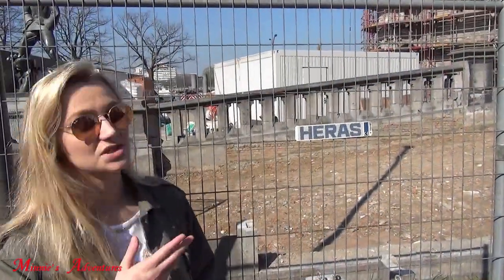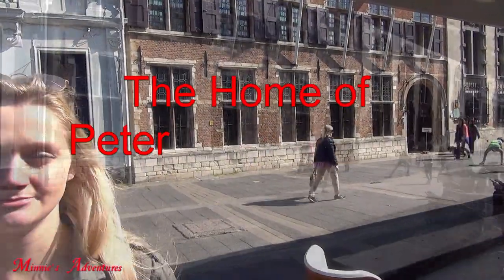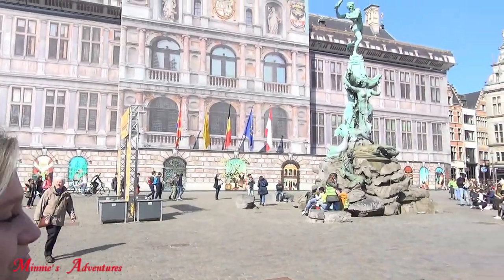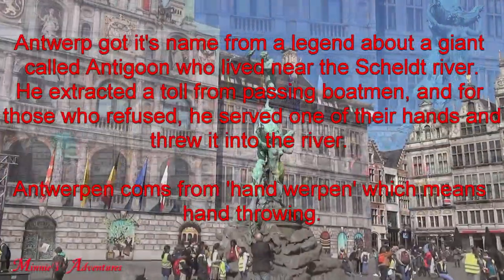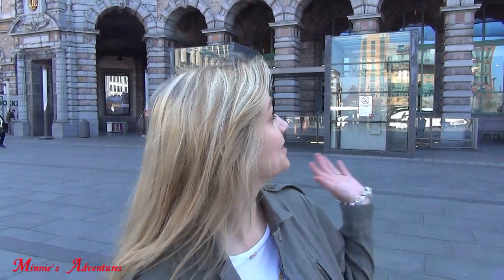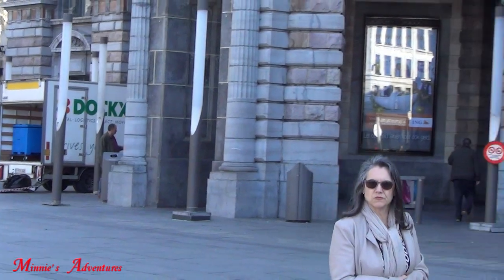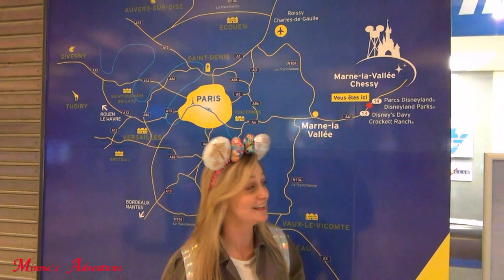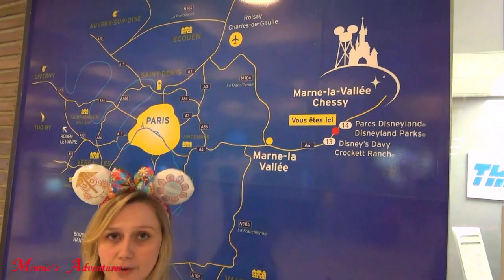From Antwerp to Disneyland Paris with the Thalys | My Trip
I took the Thalys to Disneyland Paris. I started in my beautiful city Antwerp and in this video I'm showing you guys some of our most beautiful landmarks.